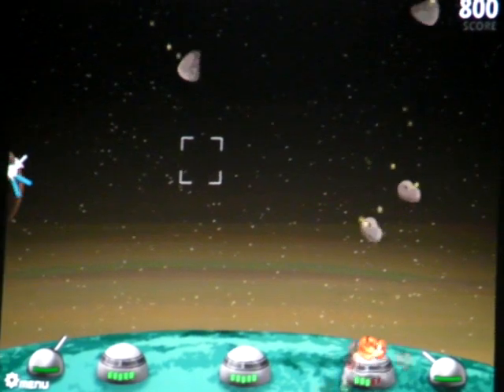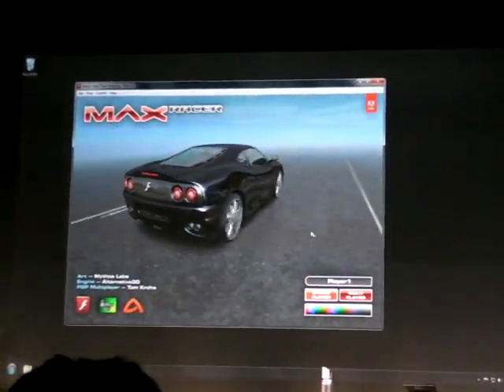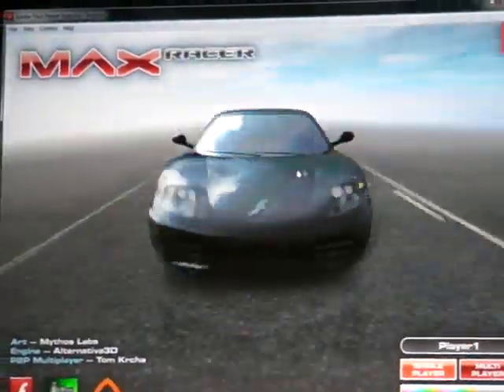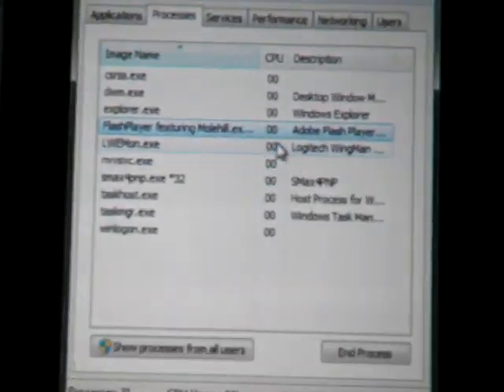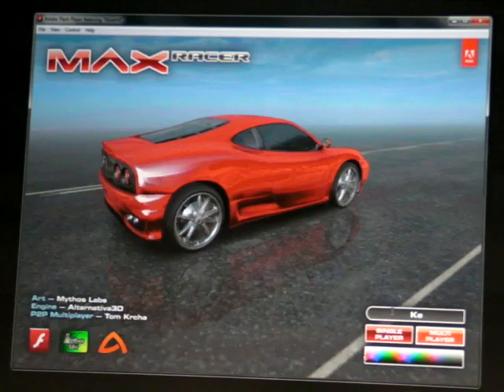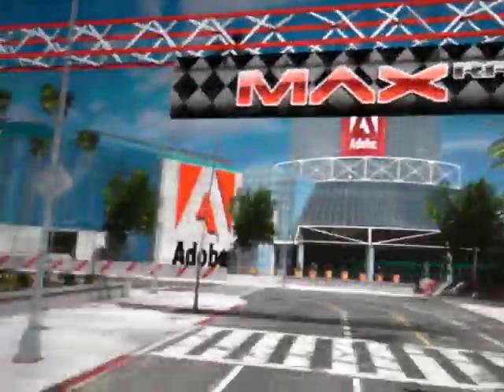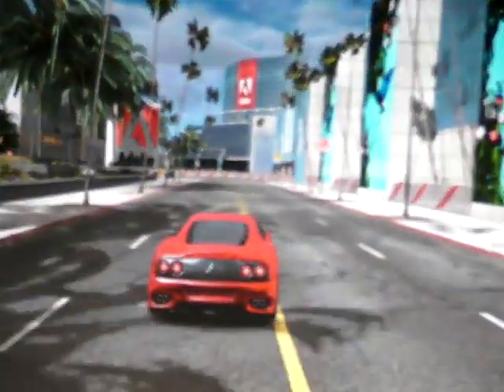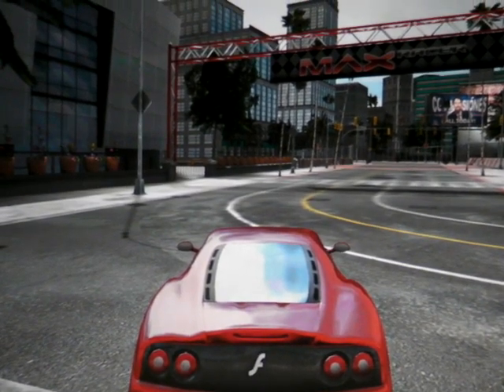[at MAX 2010] GPU Acceleration on Adobe AIR "Molehill"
This racing game made by Alternativa 3D.